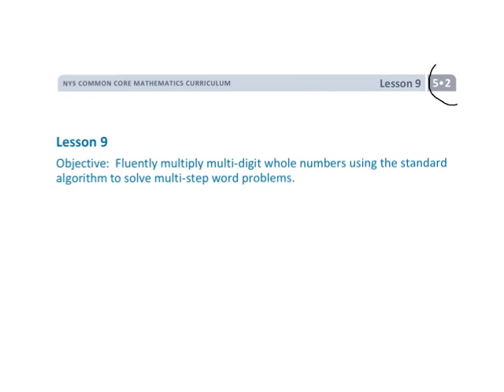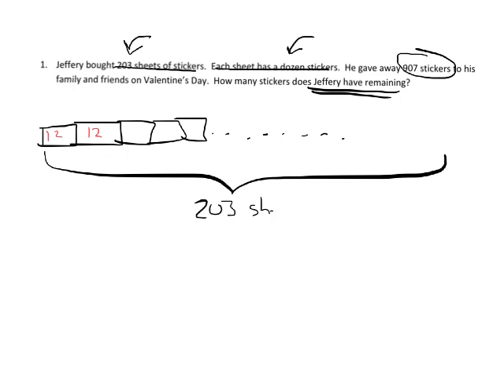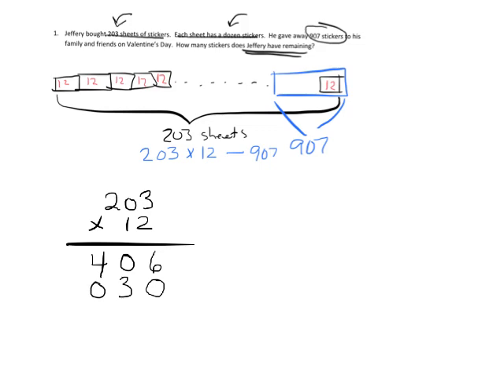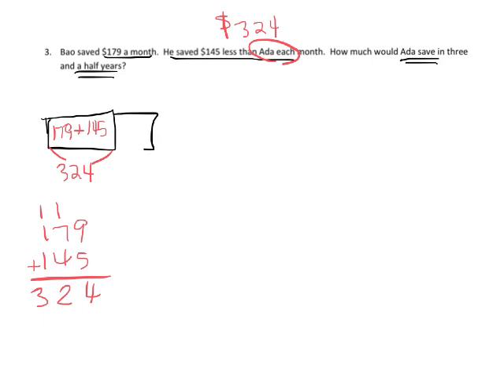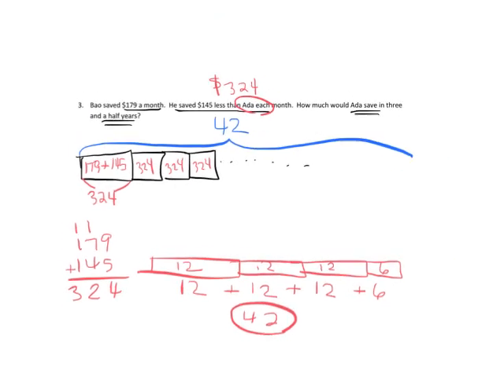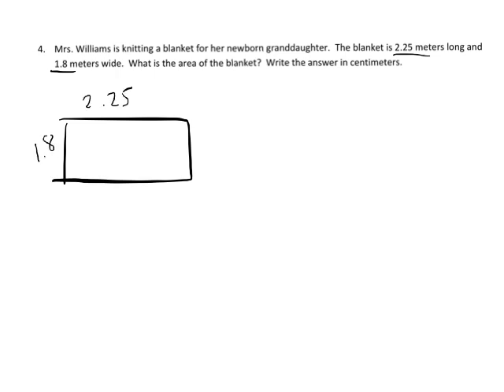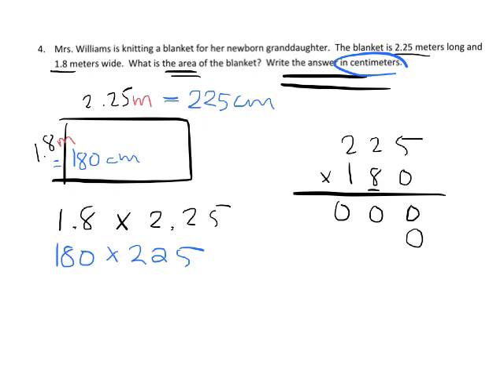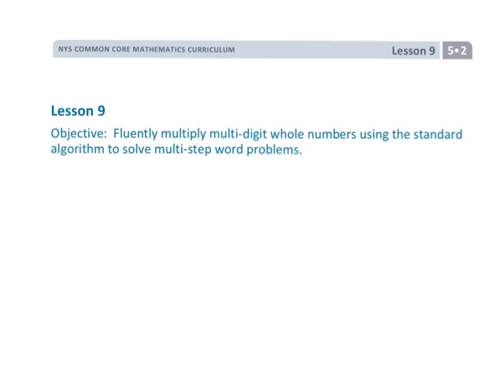EngageNY Grade 5 Module 2 Lesson 9